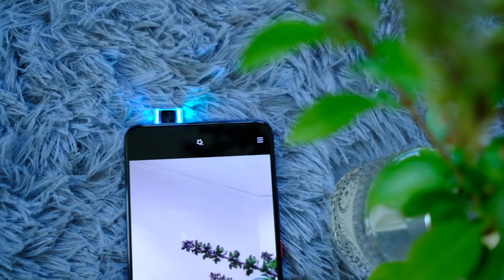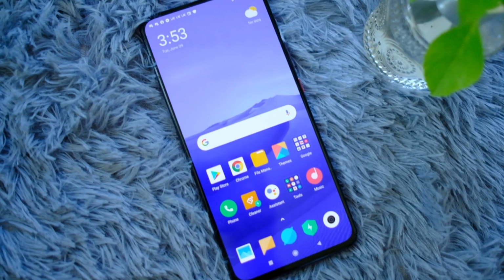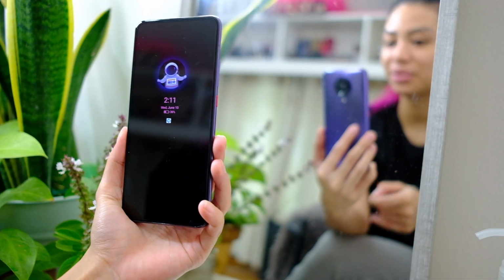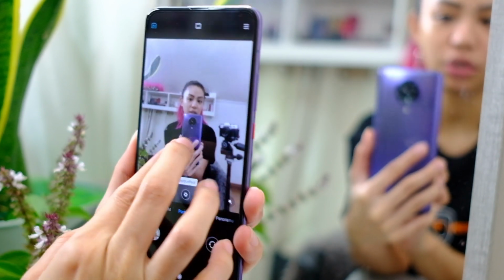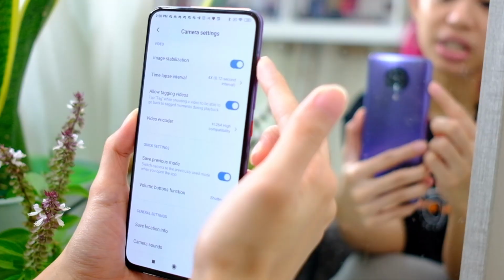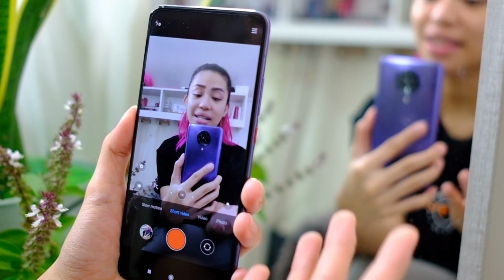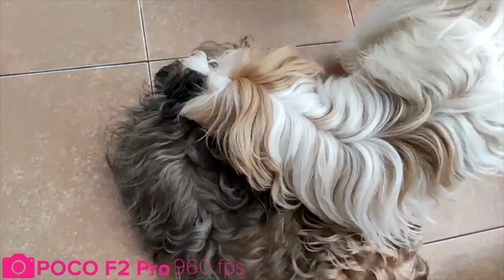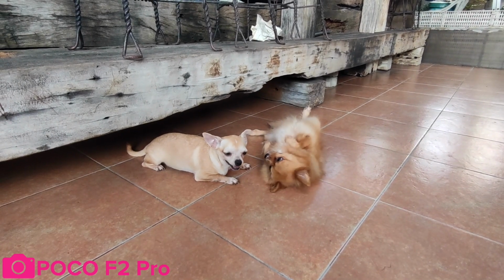Poco F2 Pro CAMERA tour, first look & hands on: SURPRISE ITS A POP UP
Hands on with Xiaomi's Poco F2 Pro + did a camera tour and I tried out the cameras for the first time!